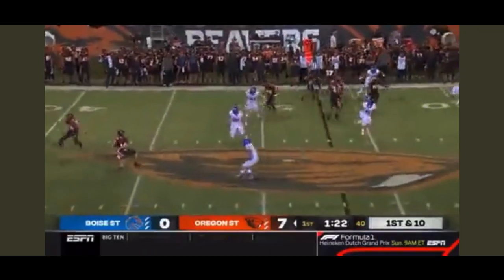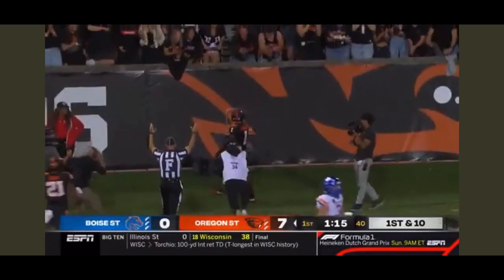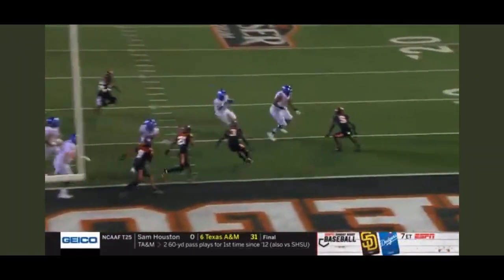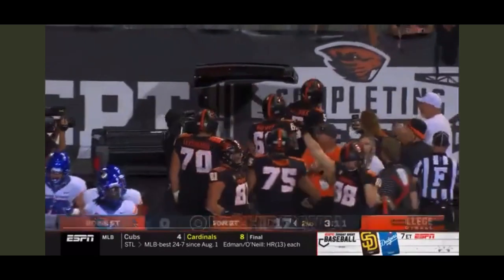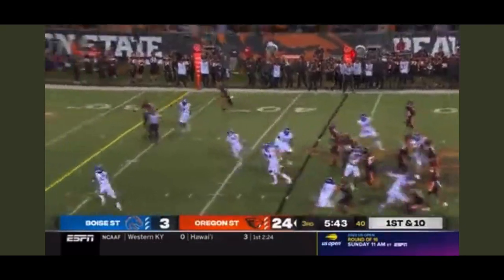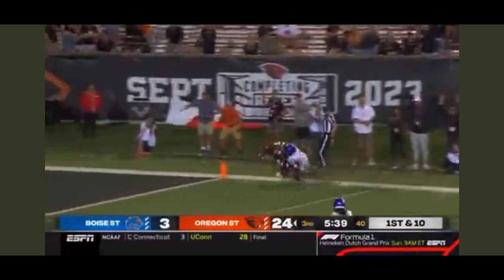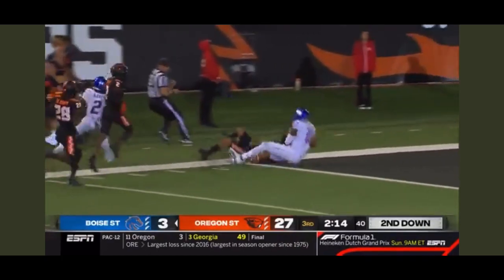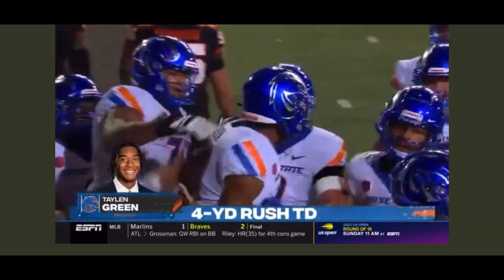Boise State vs Oregon State Highlights | College Football Week 1 | 2022 College Football Highlights